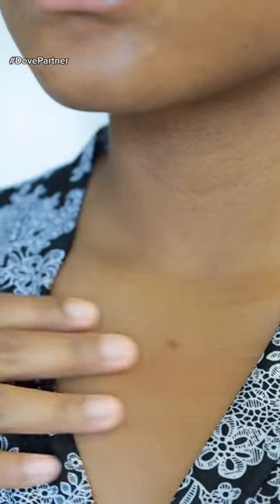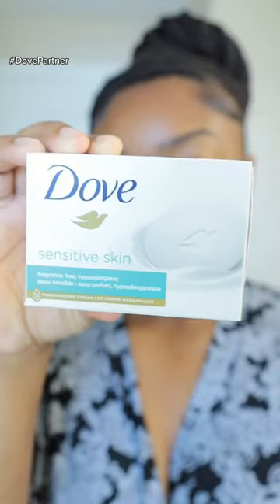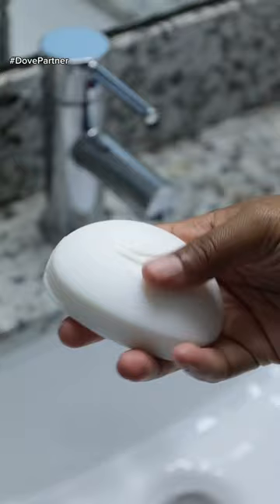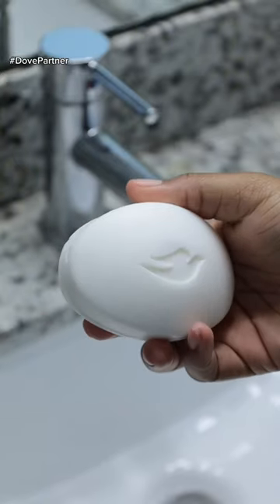Girl Tips I Wish I Know Sooner: Dove Beauty Bar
DovePartner Feel good and hydrated all day using the @doveunitedstates beauty bar. One of the best things I’ve used on my skin!